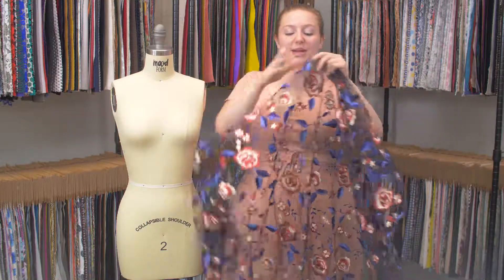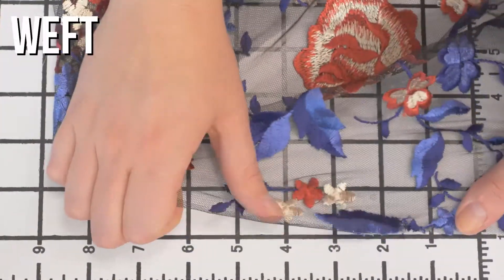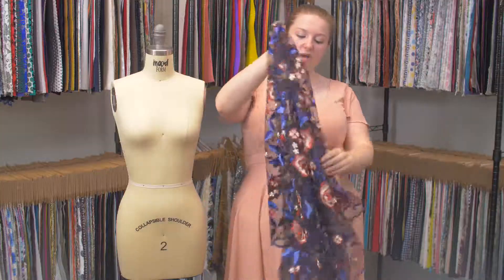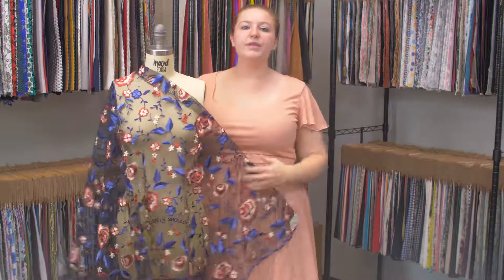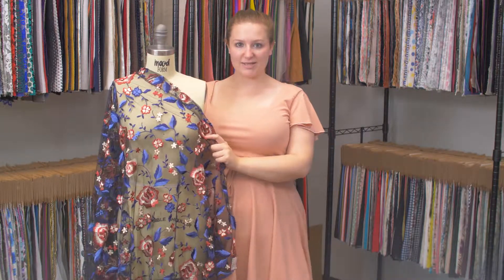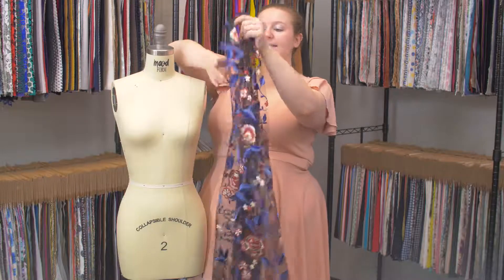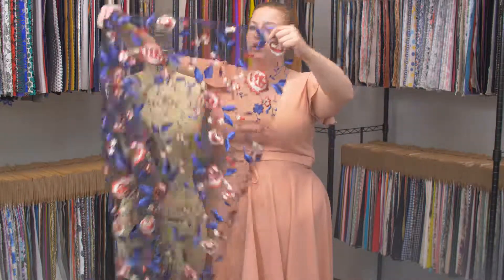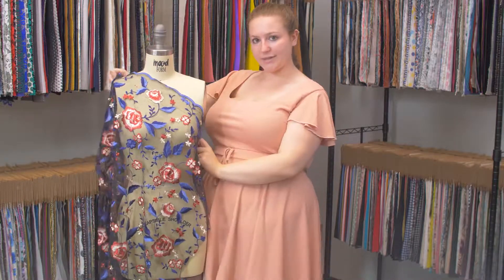Mood Fabrics 322899 Red, White and Blue Floral Embroidered Mesh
Begonias, clovers, and elderflowers, oh my! Our Red, White and Blue Floral Embroidered Mesh is the fabric equivalent of a full-blown spring fever. A rich collage of florals and foliage is decked out with eye-catching colors like tango red and royal blue, this fabric is a special treat with which to create your next cocktail dress, circle skirts, and more. Insert a lining for more opacity, if so desired.

Pantone Color BLACK CP, P 106-15 U, 2767 CP, 5645 CP, 7641 CP
Color Red/White/Blue
Width 50/51"
Industry Weight 200 G/M
V Repeat 12.75 inch
Returnable No
Categories
All / Staging